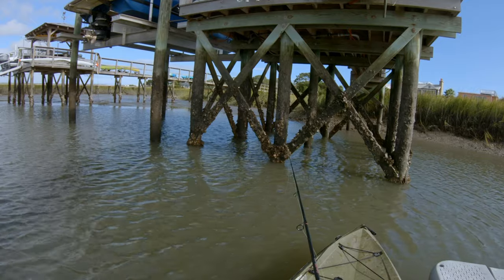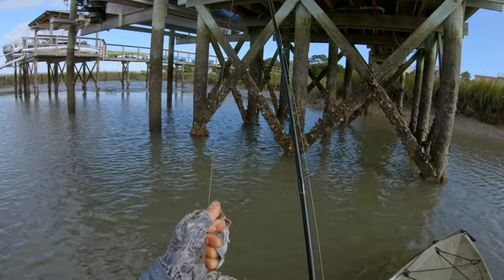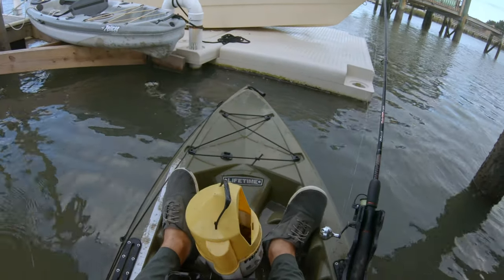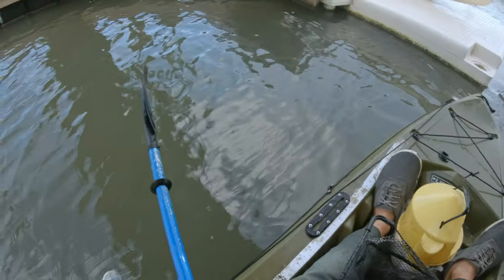My Coolest Wildlife Sighting Yet While Fishing + Another Solid Day Of Sheeps!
I can't believe how lucky I was to run into these animals, especially this time of year! I knew they occasionally made it up to Charleston in the Summer, but they're primarily spotted in Florida so seeing them here is always special. I ended up taking a 20 minute break from fishing to watch them "graze" before I resumed my trip. They must have been a good omen or something because as soon as they swam away the big sheeps started showing up!

Gear I use (paid Amazon links):

Penn Conflict II 2500
Penn Spinfisher IV 4500

Leader I use
Braid I use

Fish Finder
GoPro Hero 8 Black
GoPro Hero 7 Black
Audio Recorder
Camera Boom
Video Editing Program